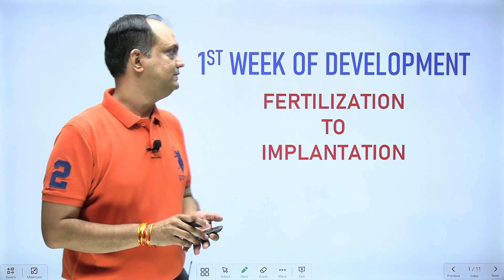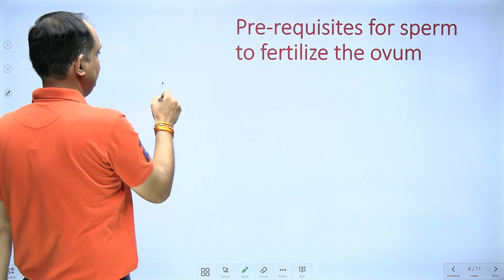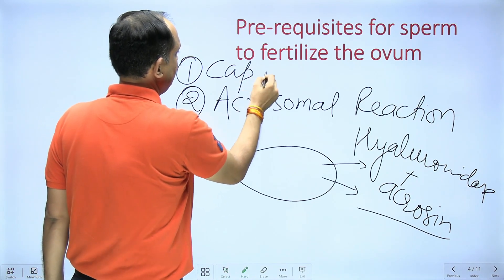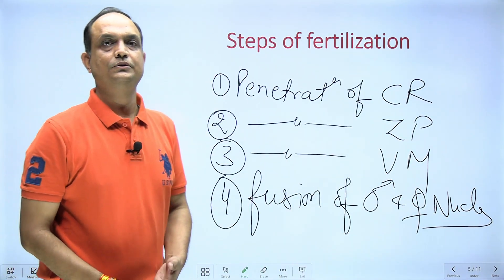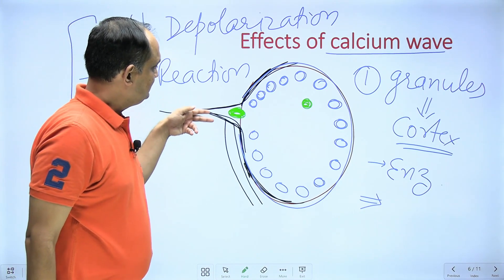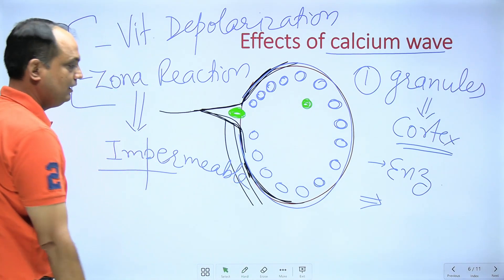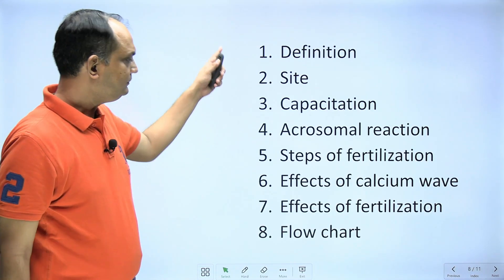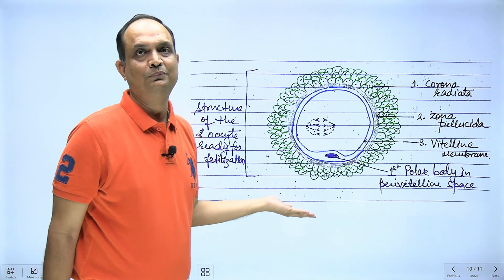FERTILIZATION : 1st week of development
How to write on fertilization in exam?
What are the steps of fertilization?
What are the effects of fertilization?
What are the effects of calcium waves?
What is capacitation?
What is fertilization?